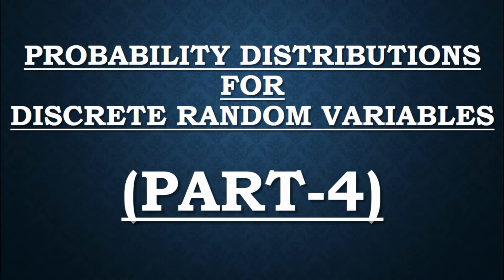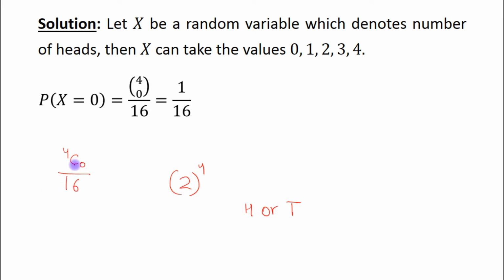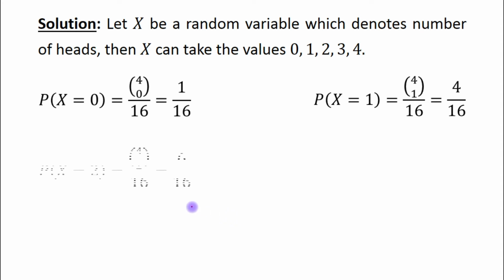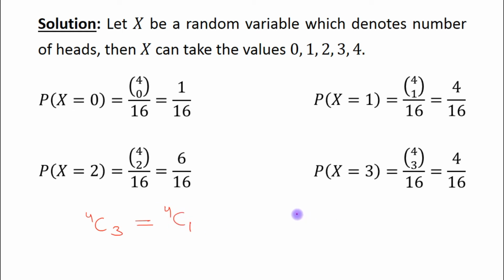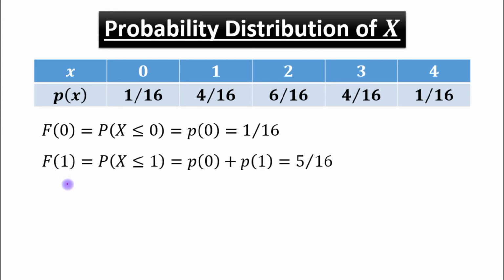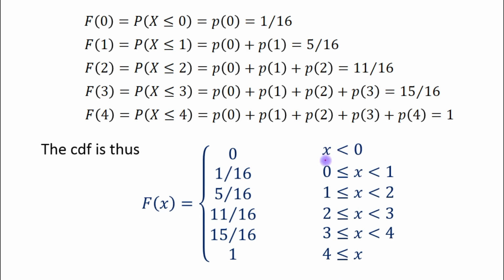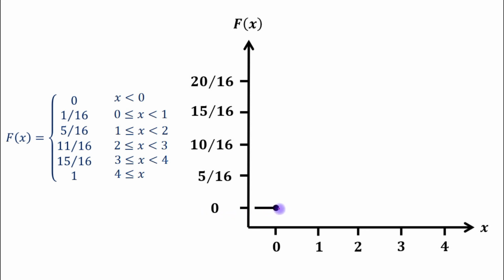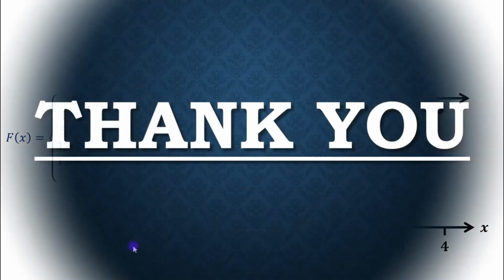Probability Distributions for Discrete Random Variables (Part-4)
Probability and Statistics for Engineering and the Sciences (Jay L. Devore)

Chapter-3 (Discrete Random Variables and Probability Distributions)

Topic: Probability Distributions for Discrete Random Variables (Part-4)